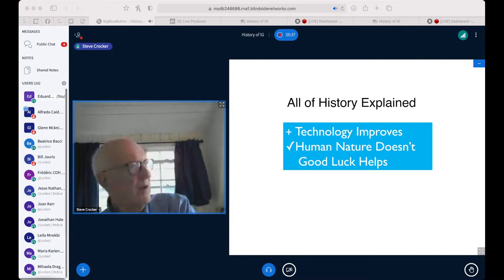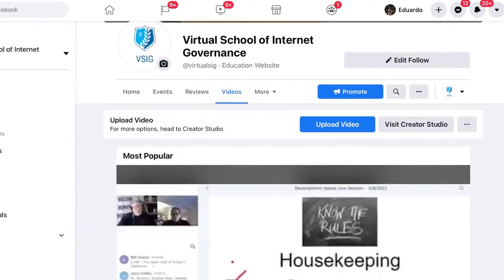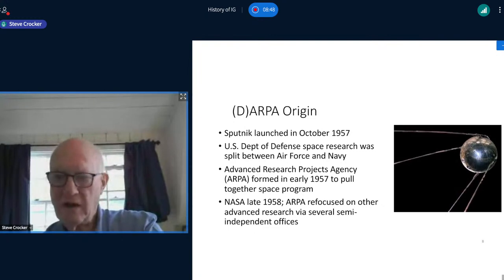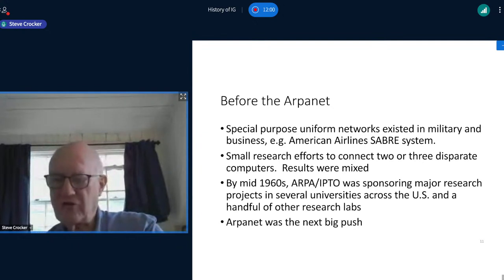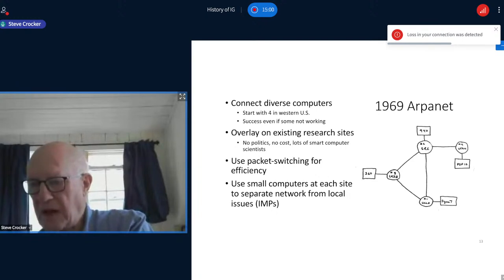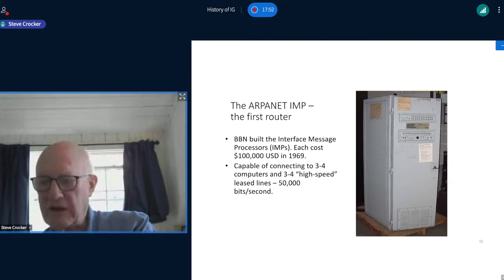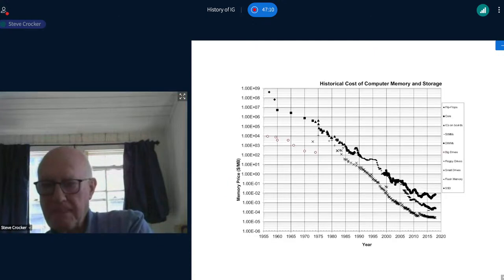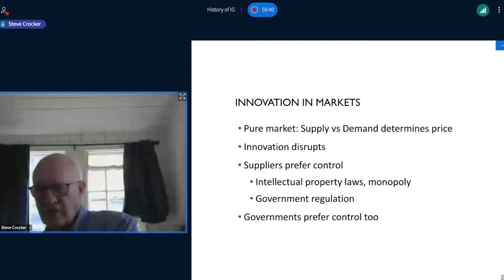An Internet History Journey with Dr. Steve Crocker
An Internet History Journey with Dr. Steve Crocker. He  will take us through time and pinpoint those important historical events that have shaped the formation of the Internet.